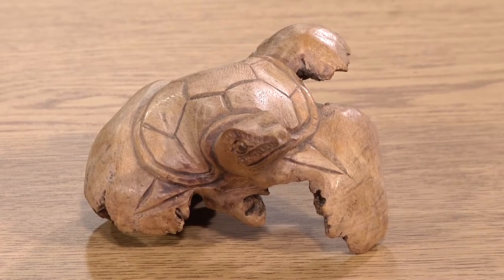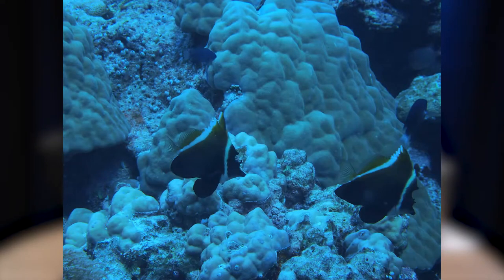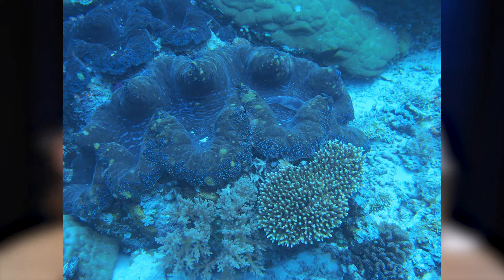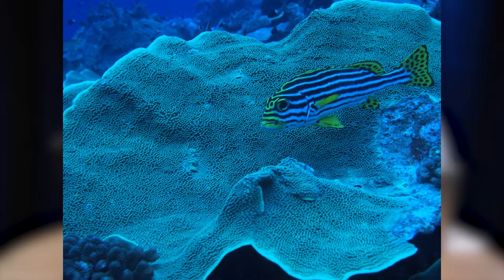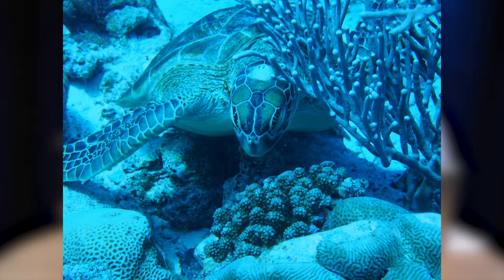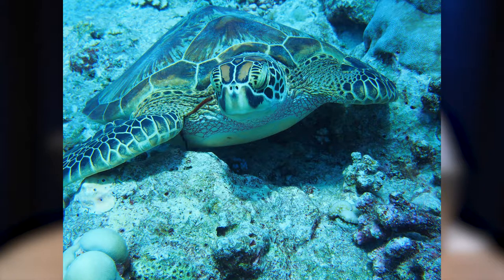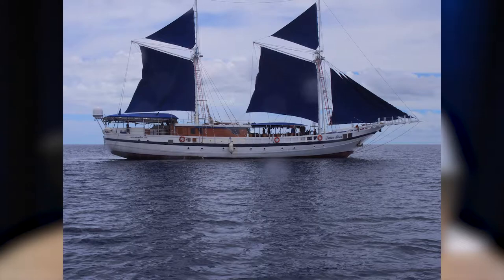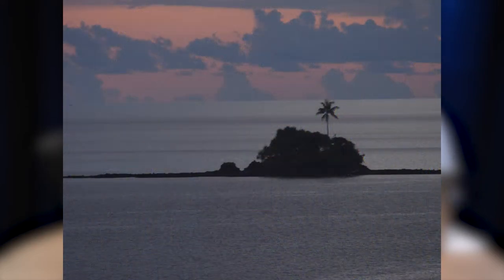Nature's Watercolors Episode 8 - Palau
Mikey takes us on an underwater tour of the islands of Palau.